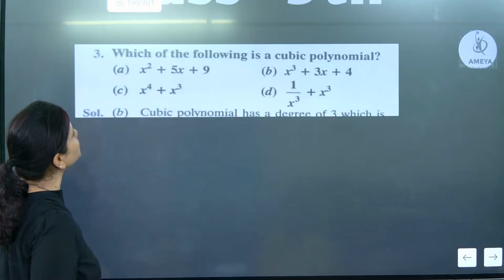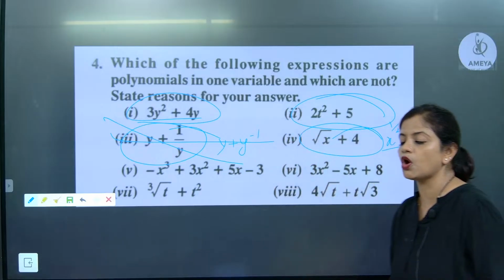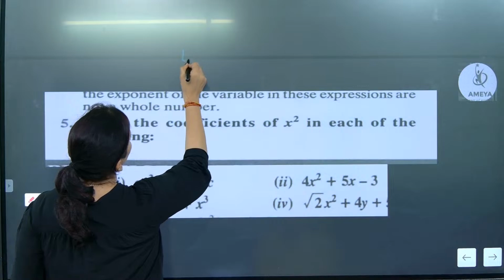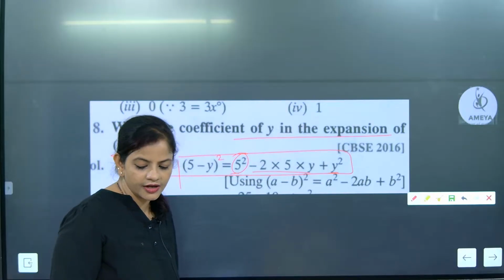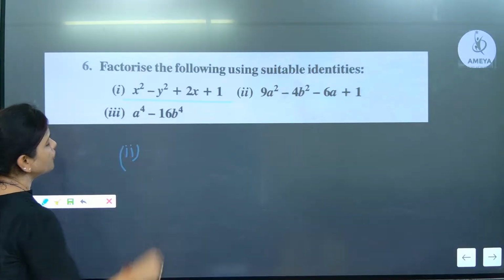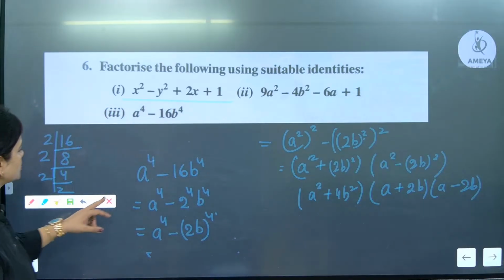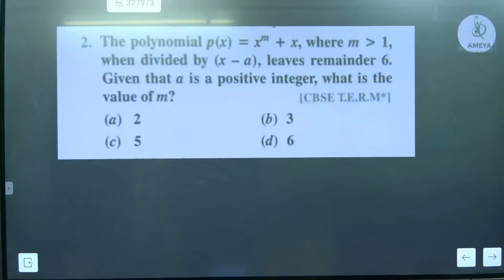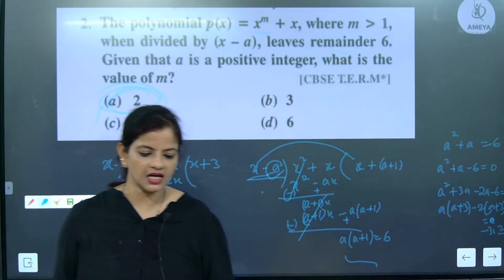Polynomial class 9th MCQ practice